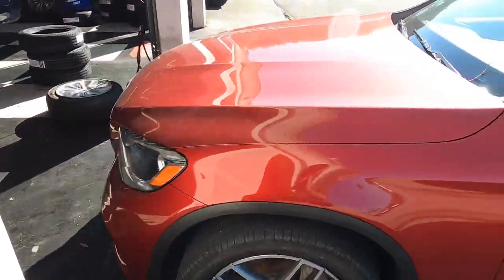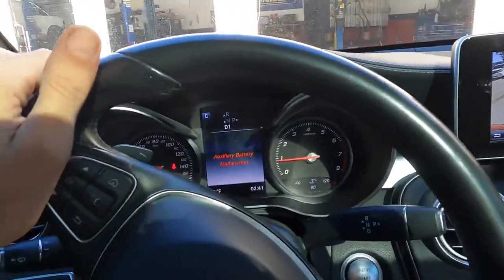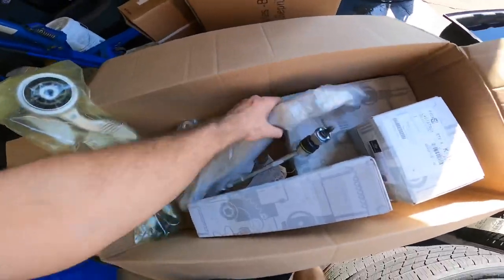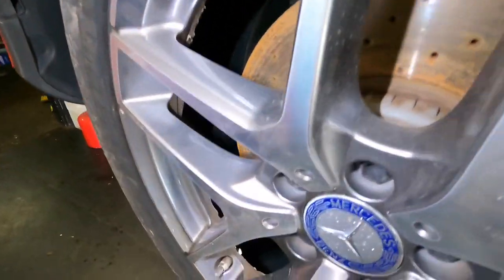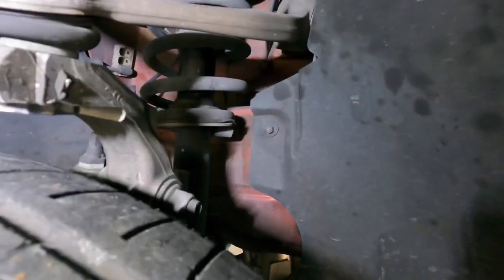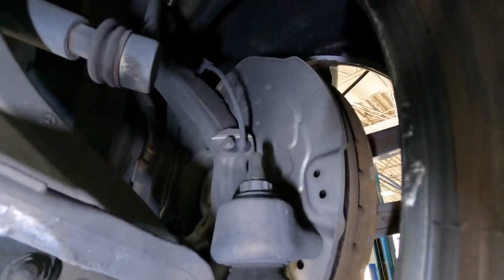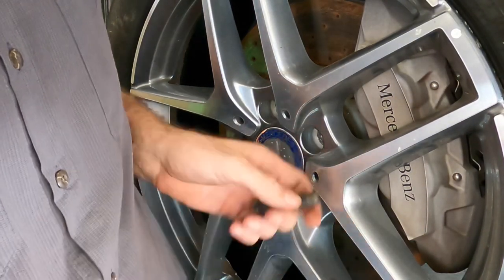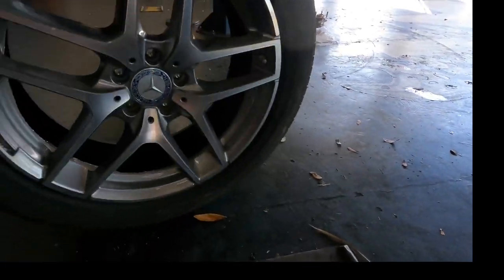Cutlstomer States: Hit a Curb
Must have for any toolbox! Brake Caliper Compressor
GearWrench Hose Clamp Pliers